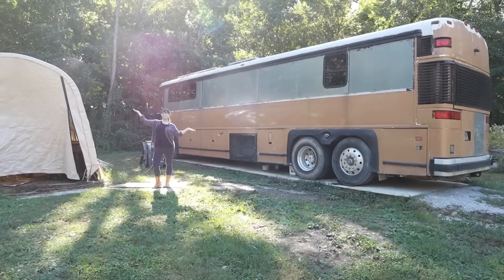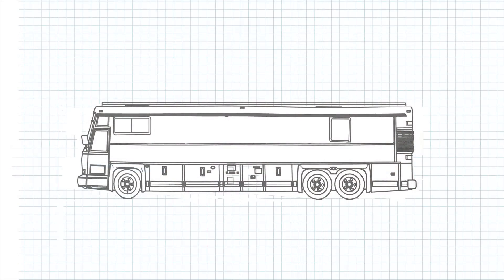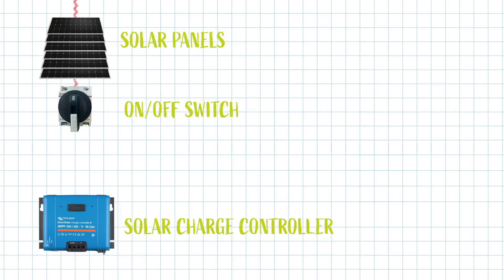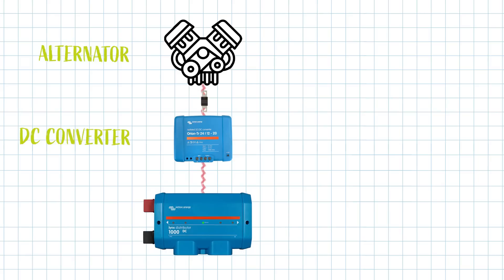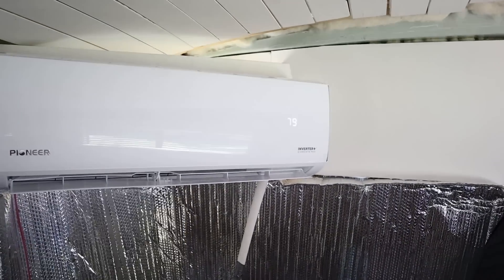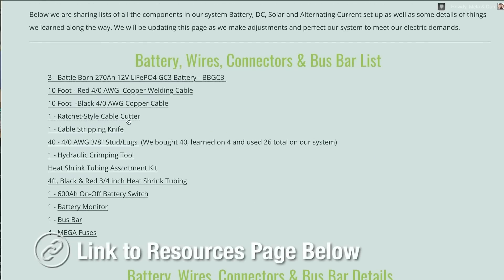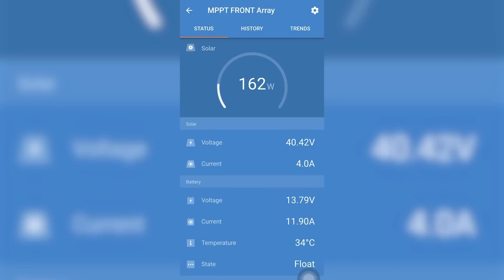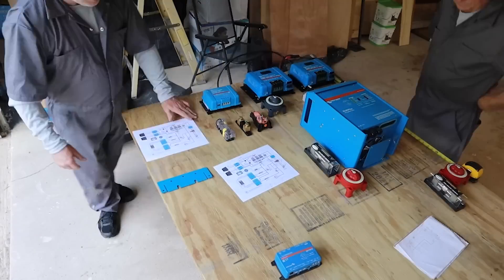OFF GRID Solar & Electric TOUR // RV • Tiny Home • Bus Conversion with Battle Born Batteries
We are an amateur couple who have spent the last 3 years building our tiny dream home, complete with a solar and electric system for off grid living inside a 1996 MCI D3 40-foot bus.

One of the most complicated and intimidating parts of building our bus conversion was understanding the solar, batteries, and electrical system so we could live off grid in our upcoming adventures.

► Join the Rehabi-Tribe and help support us as we make videos

We have listed our main Solar, Battery, and Electric components below, but for a complete detailed list visit the recourse page on our

DC-DC Charger

Breaker Box

Cerbo GX

LED Touch Screen
00:00 About our Bus Conversion
00:58 About This Video
01:23 Our Solar & Electrical System Basics
02:26 Battle Born Batteries
02:38 Detail and Each Component
02:48 Solar Panel Energy Flow
04:24 Charging Batteries with Alternator
05:14 Shore Power Hook Ups
05:36 Invertor Chargers
07:27 120 Volt Breaker Box & Management
08:10 Resource Blog Post
08:43 12 Volt Power System
09:23 Monitoring Batteries & System
10:51 What We Wish We Would Have Known
11:49 Don't Make This Mistake
12:37 Estimate Your Power Usage
14:02 Planing for the Future
14:43 The Most Important Advice
15:39 Why we made this video